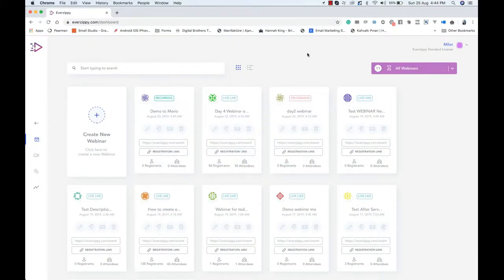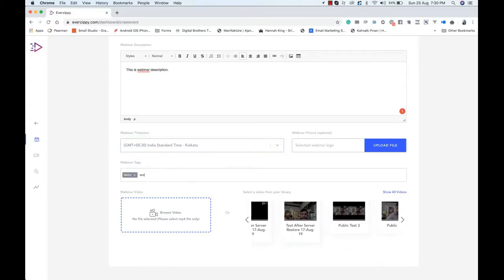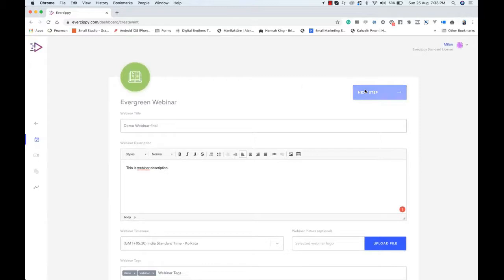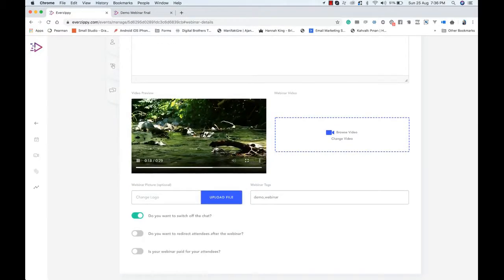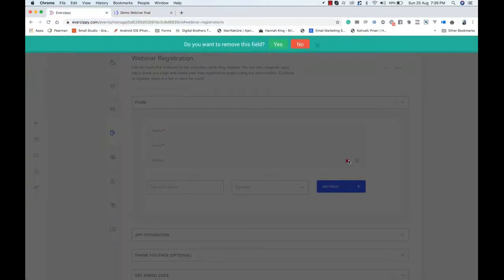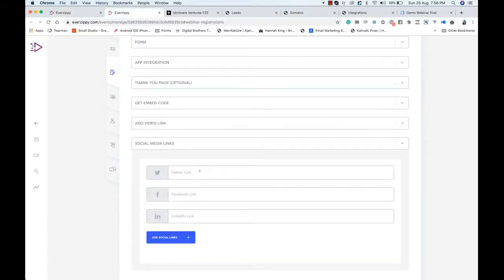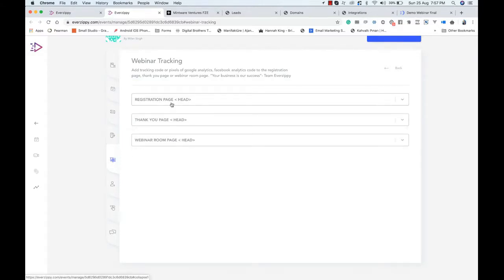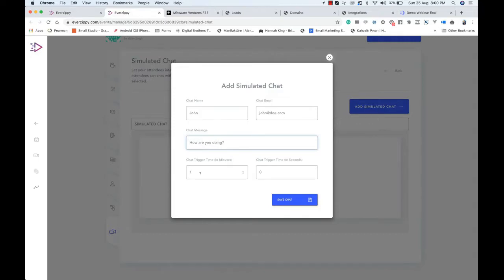Everzippy Review I Full Demo of Everzippy I Powerful Webinar Automation Tool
Everzippy is a powerful webinar automation tool that aims to help you build email marketing lists with a purpose. With Everzippy, you can schedule and automate your webinar footage to play at set intervals and the software aims to recreate the live experience for users.